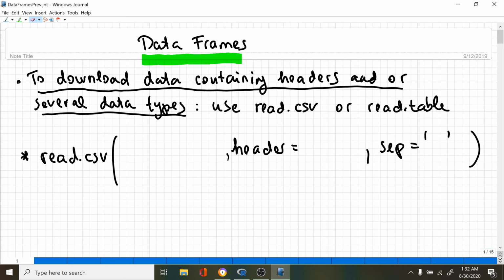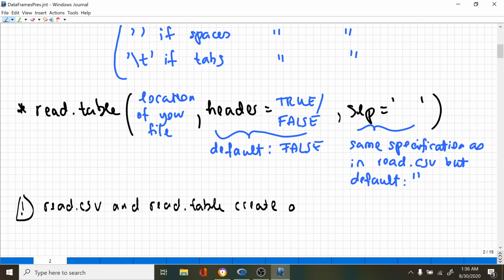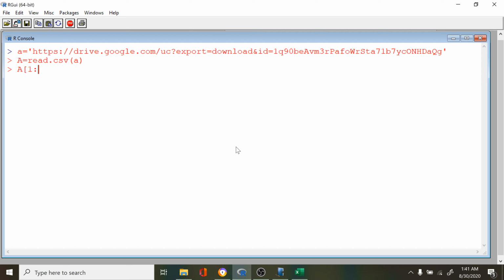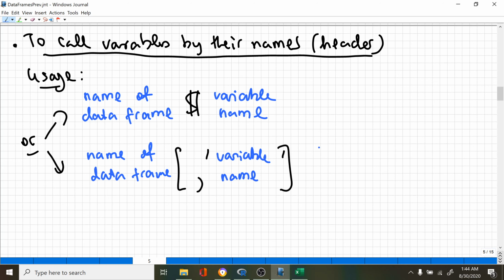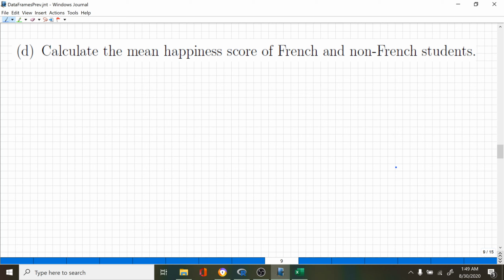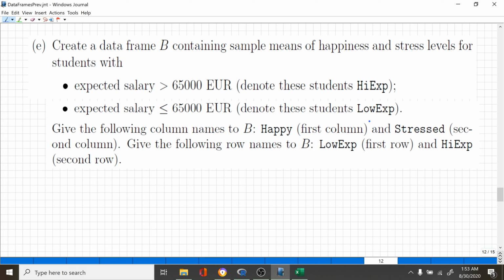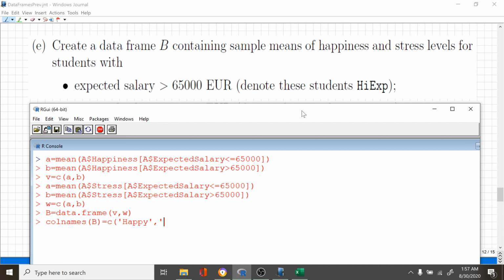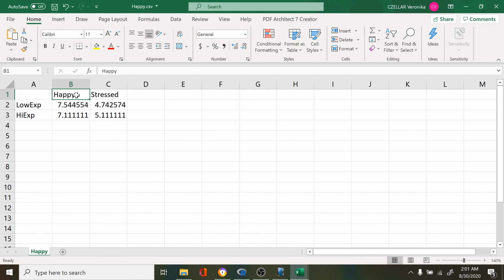Data frames in R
How to import data in R using read.table(), read.csv()? How to create a data frame using data.frame()? How to export a data frame into a csv file using write.csv()?